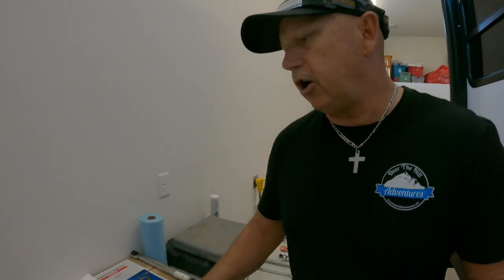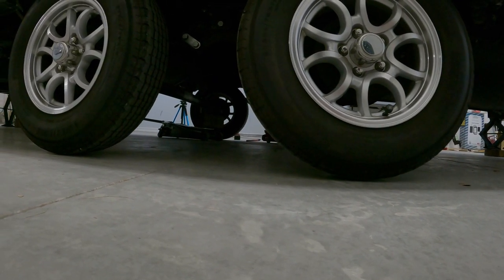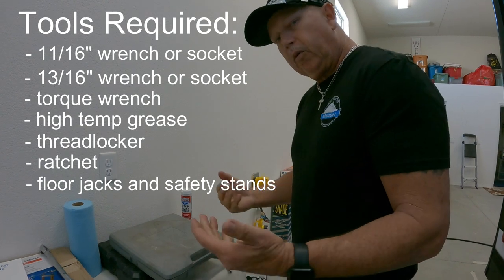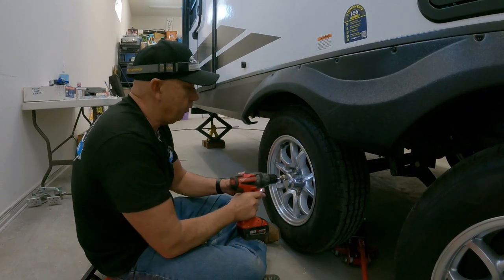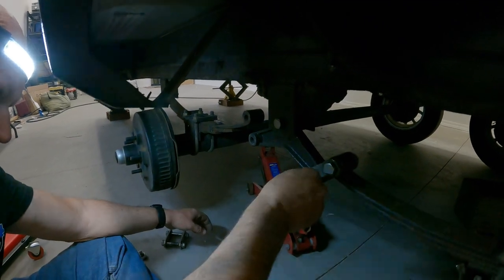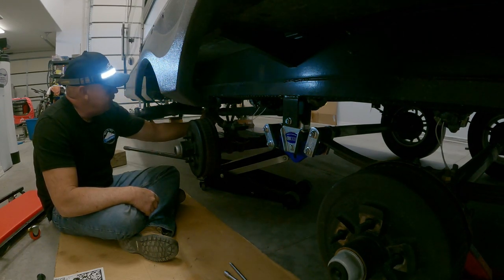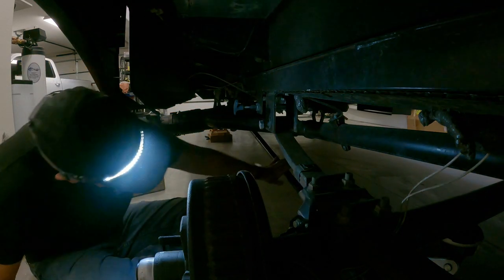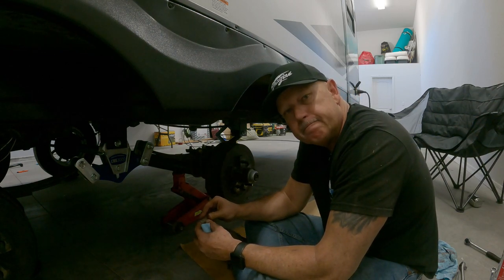GRAND DESIGN IMAGINE // MORryde Suspension System and Wet Bolt Kit Upgrade // Full DIY Video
*** MORryde Products Can Be Purchased easily two different ways, directly through the link below or through our Amazon store. We suggest you compare prices between the two sites.***

➡️ Our MORryde AMAZON STORE

📌IF YOU ARE INTERESTED IN INDEPENDENT SUSPENSION YOU CAN CONTACT MORRYDE'S SERVICE CENTER AT OR CALL .🔴 BE SURE TO MENTION OVER THE HILL ADVENTURES TO RECEIVE A $100 CREDIT TOWARD A NEW PRODUCT PURCHASE.

👍Stan and Rhonda from Over The Hill Adventures decide to upgrade the suspension on their 2021 Grand Design Imagine 2500RL.  They choose to go with the MORryde CRE3000 Suspension System and also install the MORryde Wet Bolt Upgrade Kit.  Stan decides to do the upgrade himself and shows the viewers an in-depth look as to why the MORryde suspension system  is highly recommended.  Stan was surprised to see how much wear the stock suspension endured only after one year and 10,000 miles.

~ MORryde UO12-016 Heavy Duty Shackle Upgrade Kit, CRE3000 / Stock / Equaflex 2.25" Shackles - Tandem Axle
~ MORryde CRE2-35 CRE3000 Suspension System, Tandem Axle - 35-Inch Wheel Base

A FEW OF OUR FAVORITE RV ITEMS FOR OUTSIDE THE RIG

*Valterra T58 Twist-On Waste Valve:
*Brass Hose Splitter:
*Camco 45 Degree Hose Elbow:
*Camco 40044 TastePure Water Filter, (Pack of 2):
*Valterra 20-Foot Dominator RV Sewer Hose Kit, Universal Sewer Hose for RV Camper, Includes 2 Attachable 10-Foot Hoses with Rotating Fittings, 90 Degree Clearview Sewer Adapter, and 4 Drip Caps
*Camco 43031 15ft Sidewinder RV Sewer Hose Support: (15 ft was cheaper than the 10 ft.)
*Valterra W01-9420 Drinking Water Hose 5/8" X 35' Blue:
*BLACKSTONE 22 inch w/hood and stand
*DOUBLE WIDE CAMPING CHAIR
*CAMPING TABLE

CAMERA GEAR ~
GoPro Hero 9 Black Waterproof Action Camera Bundle